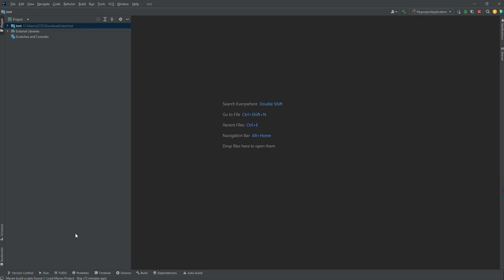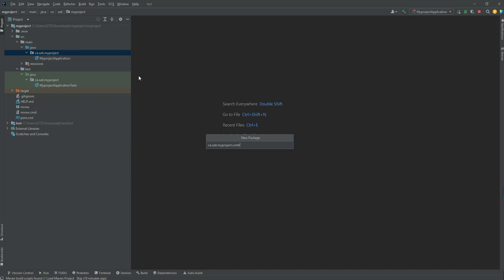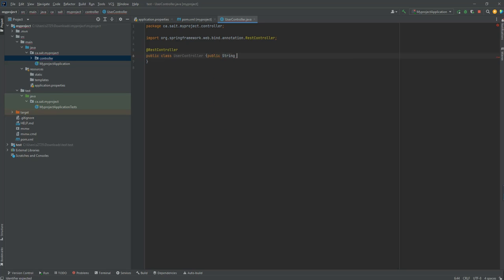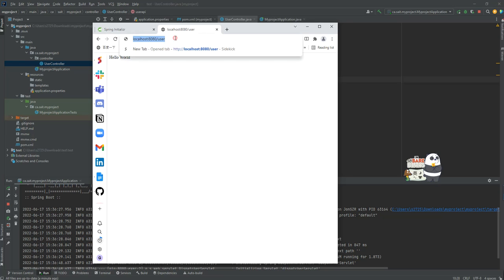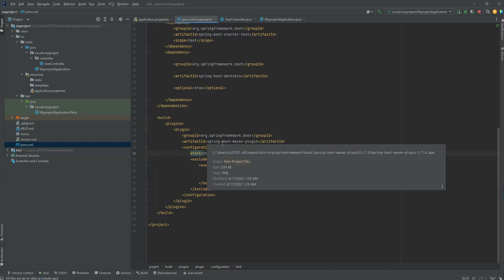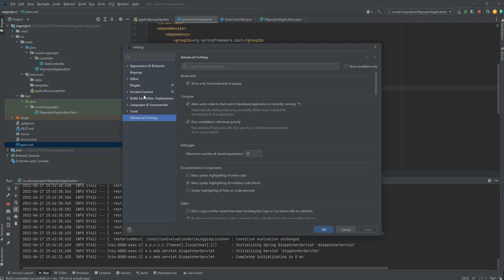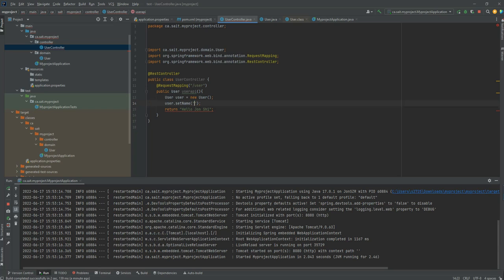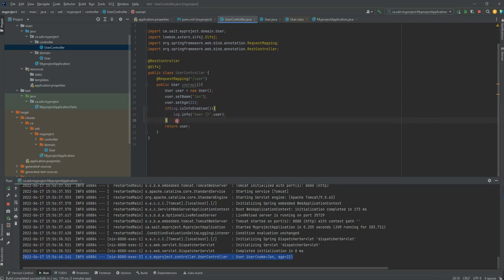Introduction of Spring Boot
A basic usage of Spring Boot.